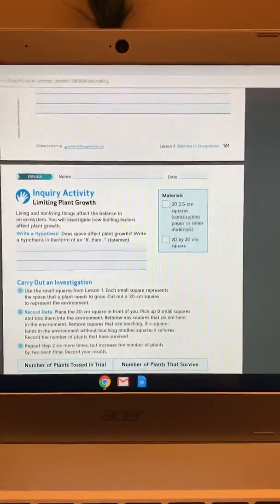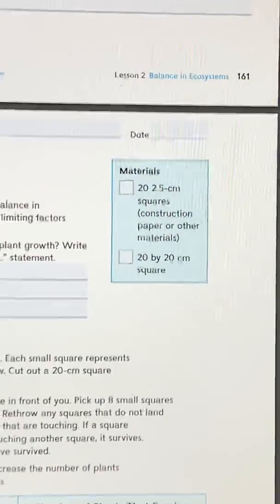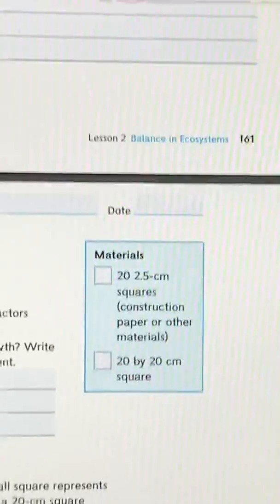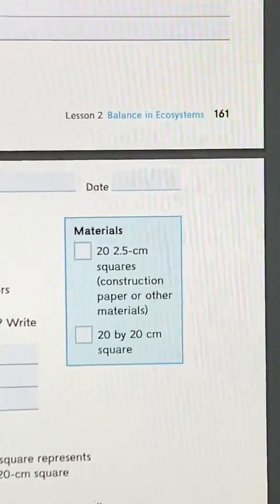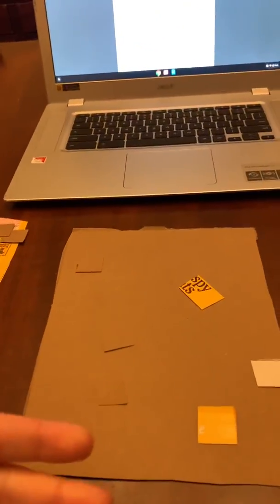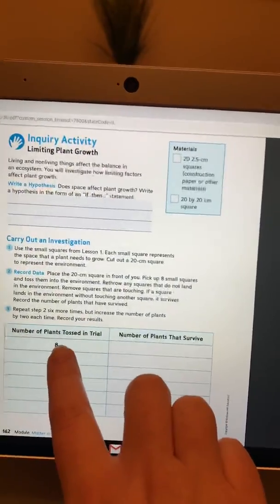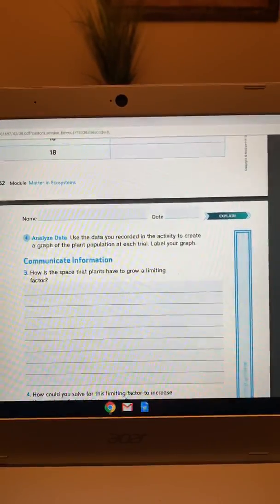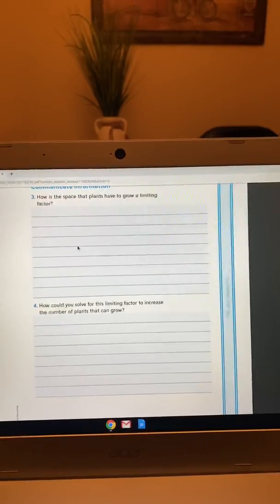5th grade inquiry activity